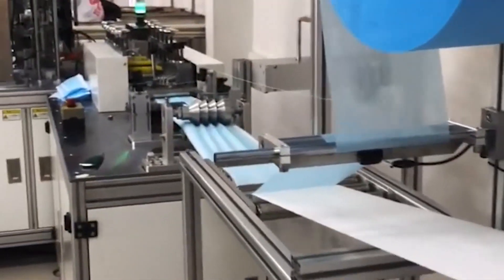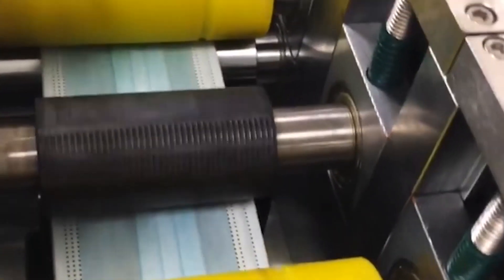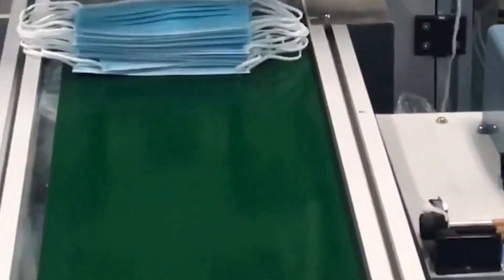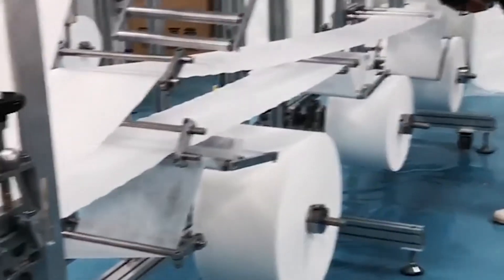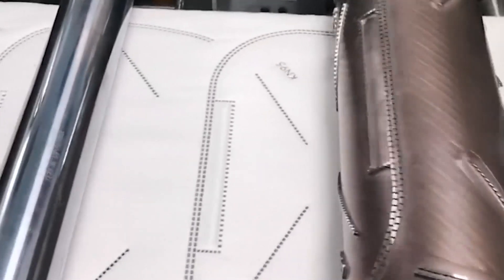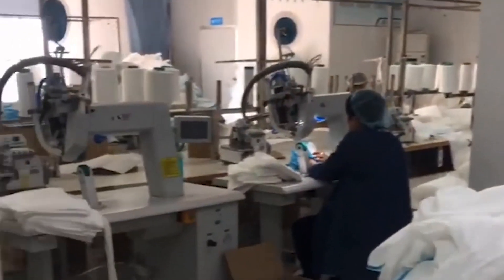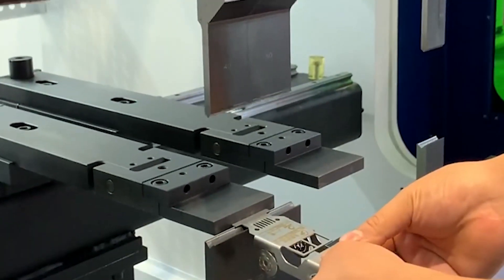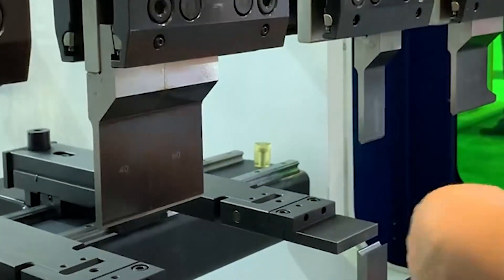The production process of N95 masks in the processing factory!